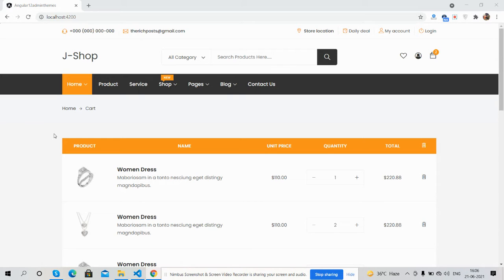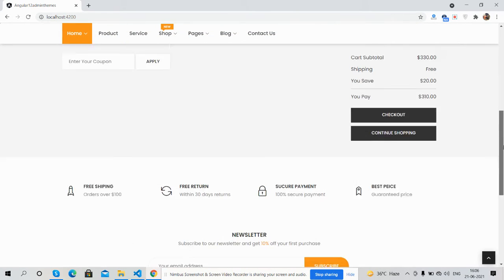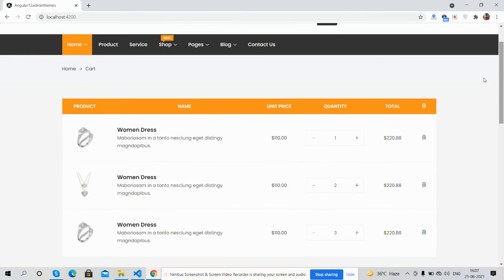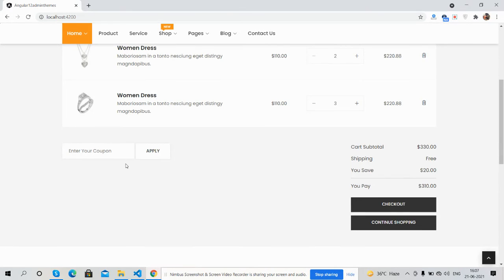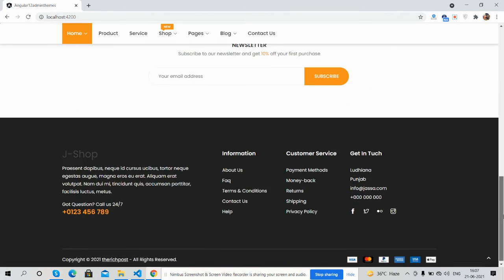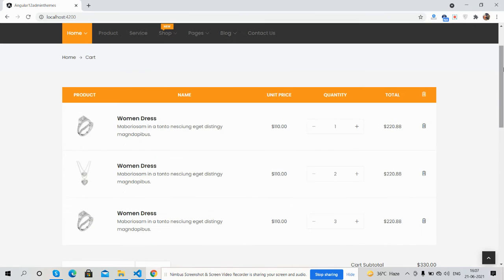Angular 12 J-Shop Ecommerce Cart Page Template Free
Thanks.